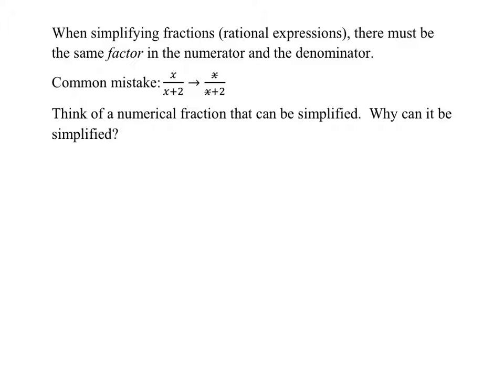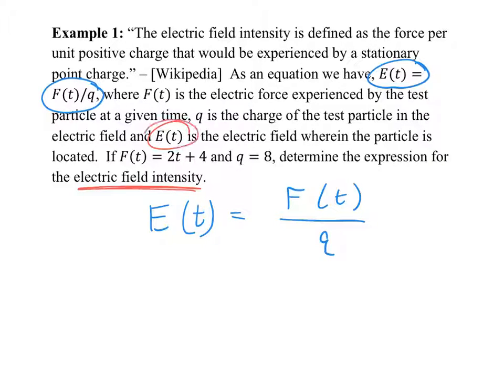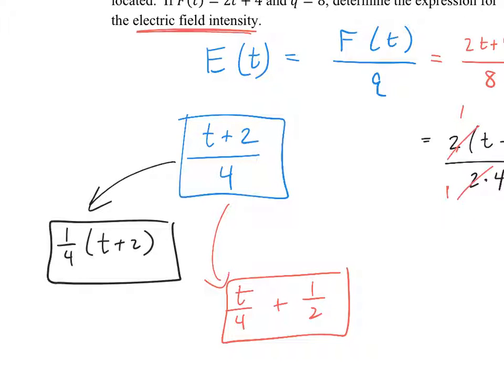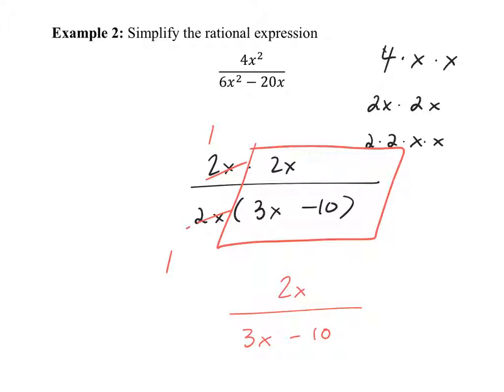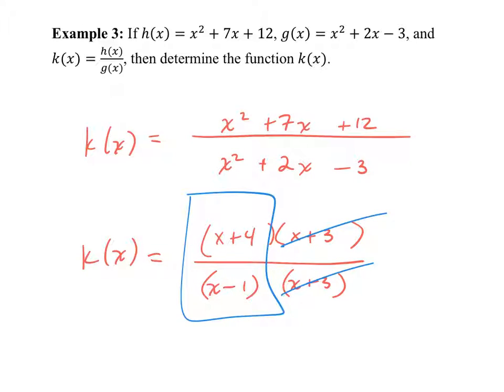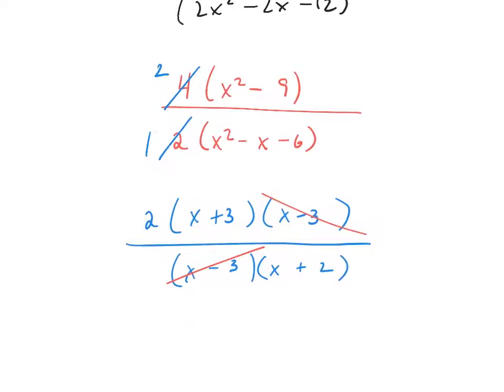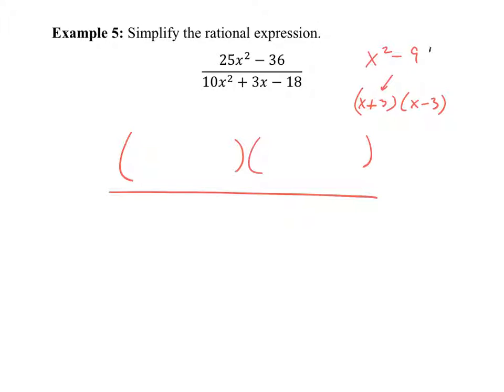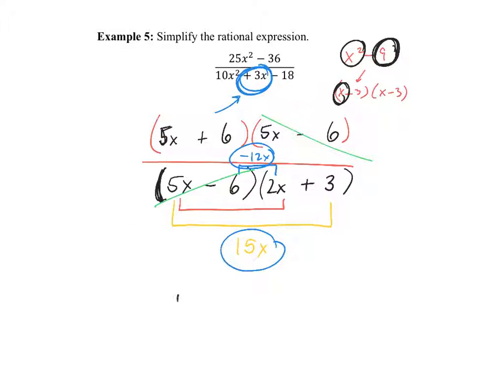5-4 - Rational Algebraic Expressions